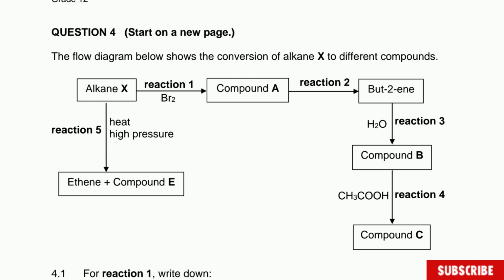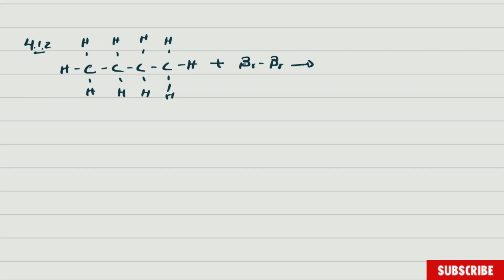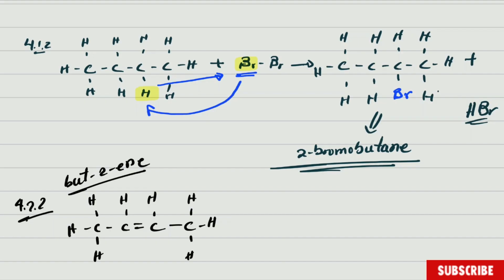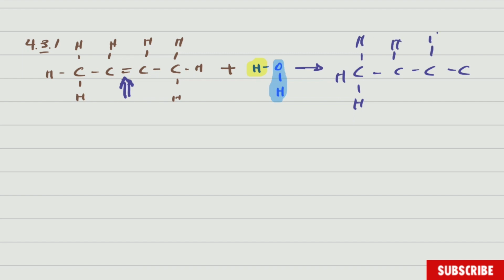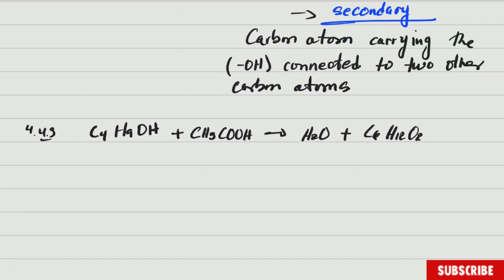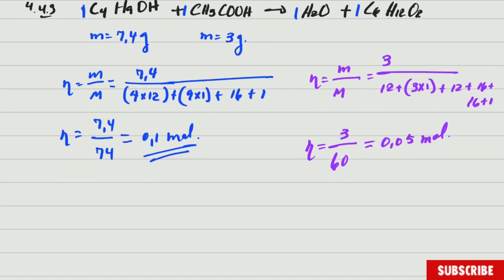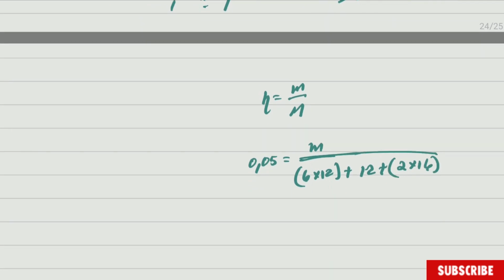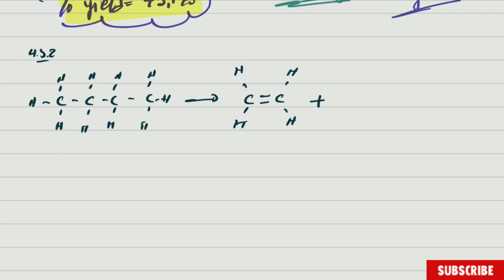Organic Reaction. (Question 4, June 2016 FS/NC & Mid-Year Diagnostic exam 2013. Paper 2)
In this video you will be able to solve question 4 form June 2016 question paper done in the Northern Cape and the Free State provinces but it is also Question 4 in the Diagnostic exam for June done in 2023.